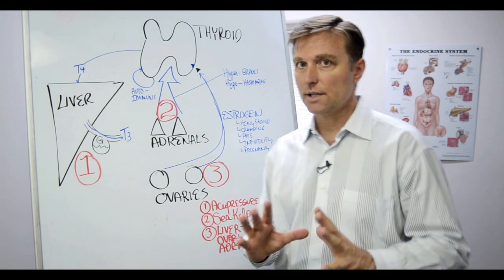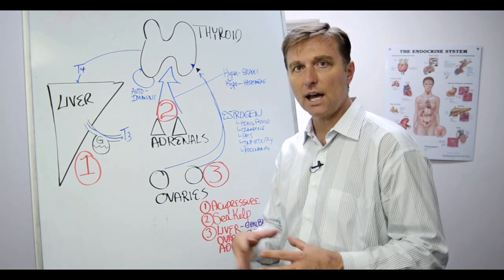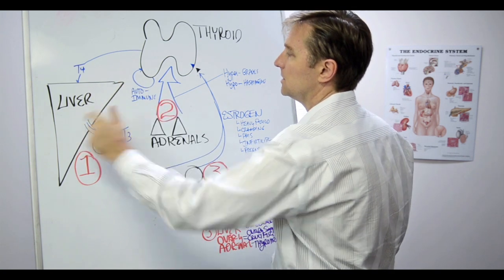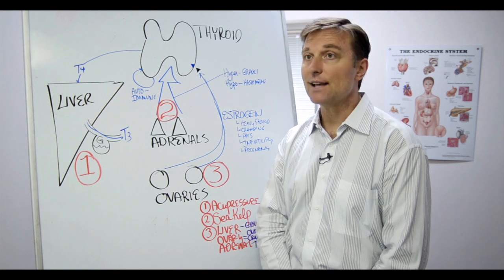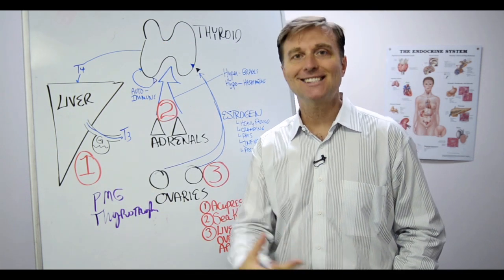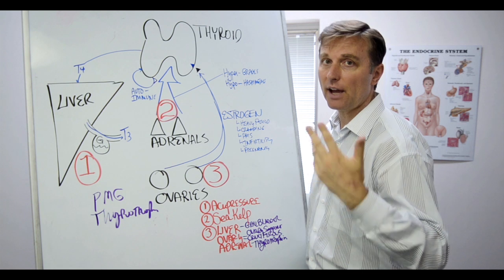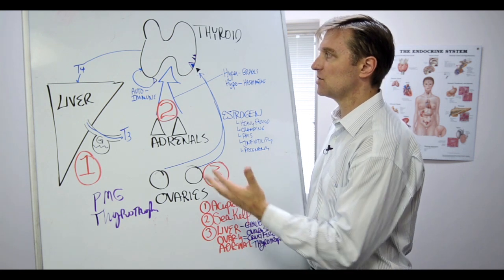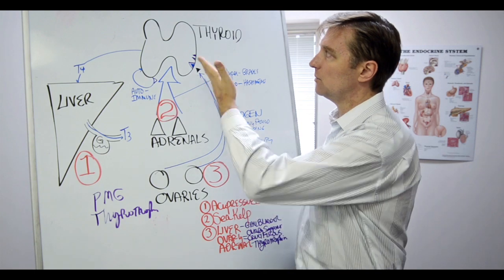Most Thyroid Issues Are Secondary to Other Problems – Dr. Berg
Are your thyroid symptoms caused by a secondary problem? Here’s what you need to know.

Timestamps
0:00 Most thyroid issues are secondary to other problems
1:02 How the liver and gallbladder affect the thyroid
2:10 The adrenal glands and autoimmune disorders
5:06 Ovaries, estrogen, and the thyroid gland
6:28 Key takeaways

In this video, I want to talk to you about the thyroid gland and what could be the reason behind your thyroid problems.

If you have thyroid issues, the symptoms may include:
• Hair loss
• Dry hair
• Loss of eyebrows
• Weight gain
• Abnormal thyroid glands and hormones

All these are caused by low thyroid levels in the body.

Now let’s talk about the major thyroid problems and their associated thyroid remedies.

The main causes of thyroid issues are the liver and gall bladder. If you experience cold feet or cold hands, it could be an issue of T4 not being converted into T3.

In this case, you may also experience symptoms associated with poor liver function, including bloating, burping, belching, right shoulder pain, headaches, and fat-soluble vitamin deficiencies. Supporting the liver and gallbladder with supplements can help improve these issues.

The next possible cause of your thyroid symptoms is the adrenal glands. The adrenals can cause an autoimmune disease where the thyroid attacks itself. All autoimmune disease is triggered by stress.

Autoimmune disorders can cause an overactive thyroid situation (hyperthyroid) or an underactive thyroid situation (hypothyroid or Hashimoto’s).

For these issues, you can take something called PMG, which is a kind of extract from the thyroid gland. This extract acts as a decoy to redirect autoimmune antibodies away from the thyroid gland.

The third most probable cause of thyroid issues is the ovaries. High levels of estrogen can exhaust the thyroid over time.

Acupressure and sea kelp are great remedies for thyroid issues.

It is very uncommon to have a primary thyroid problem—it’s typically one of the three things we talked about above.

I hope this video helped clear up why most thyroid issues are secondary to other problems.